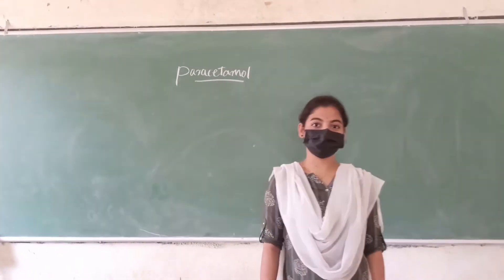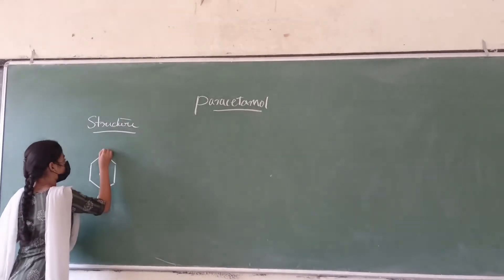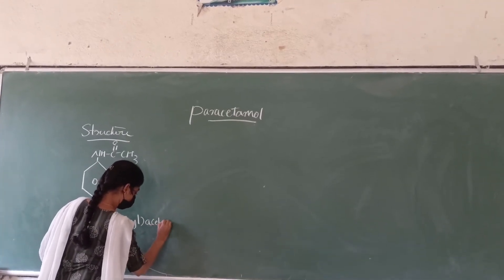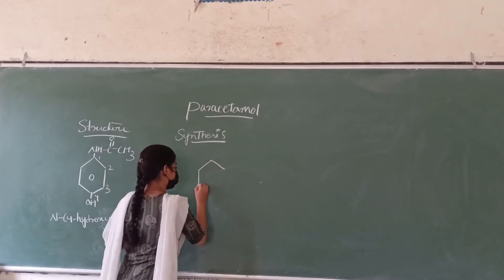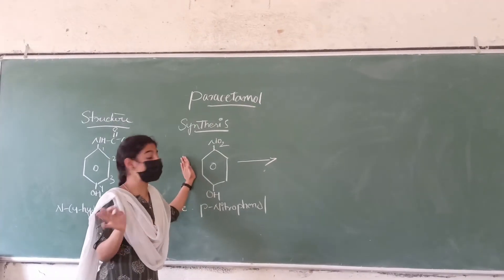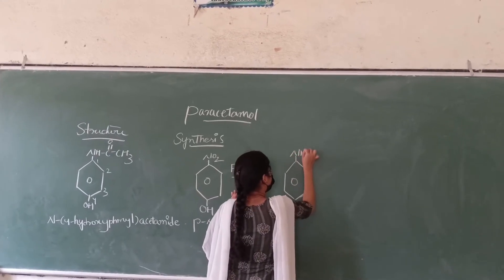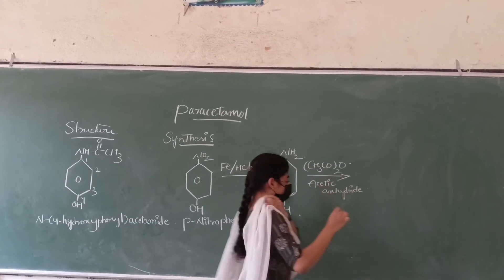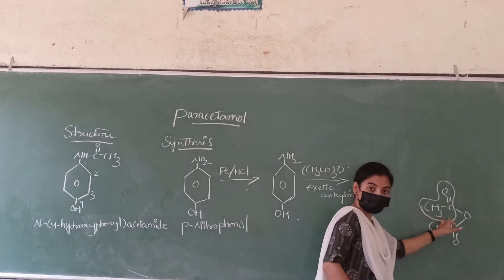Paracetamol | Chemistry | Synthesis & Therapeutic Activity Of Drugs | BSc 6th Semester | UG | OU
Degree 6th Semester Chemistry.